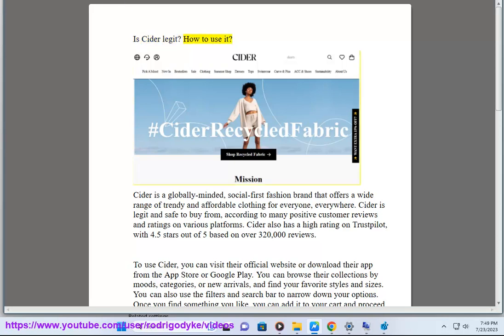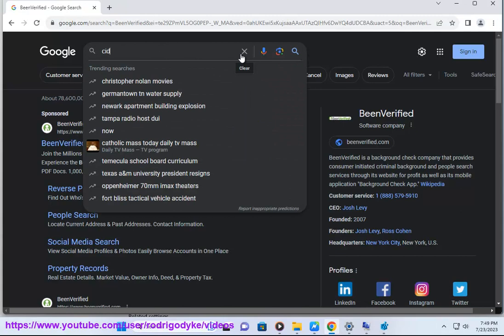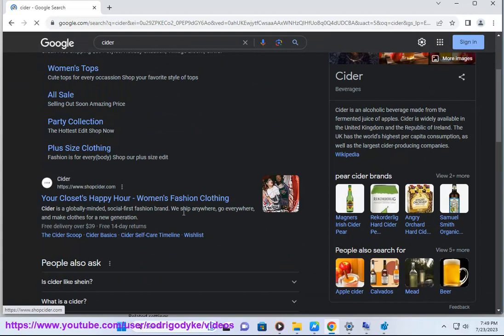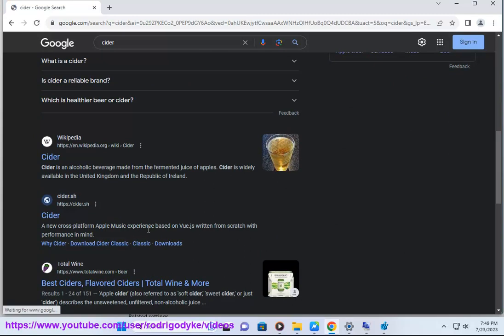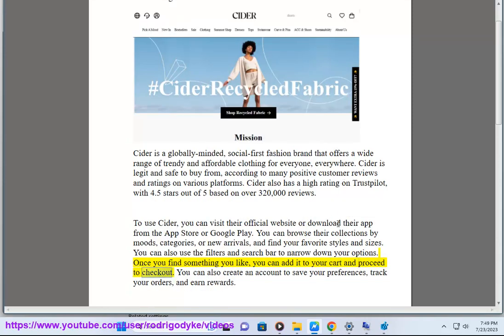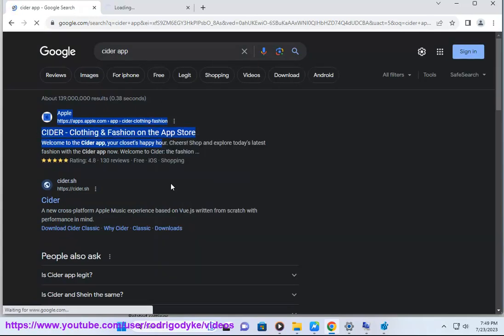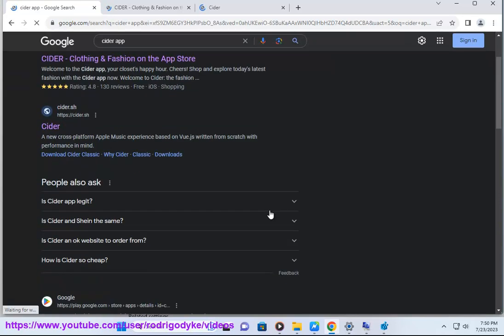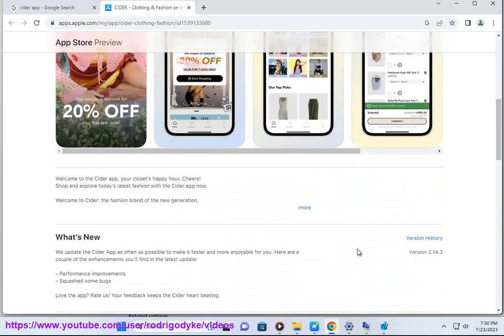Is Cider legit? How to use it? Cider coupon codes? Cider return policies?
is legit or not.

i. Here is a list of some current and popular Cider coupon codes:

- AUSTINCIDER50 - $50 off Austin Eastciders

- ANGRY15 - 15% off Angry Orchard ciders

- CRISP5 - $5 off Crispin cider products

- WOODCHUCK10 - $10 off Woodchuck ciders

- CIDEROCT25 - 25% off Nine Pin Cider for October

- TRYDOWNEAST - $5 off Downeast ciders

- CIDERYNY10 - $10 off New York ciders

- STRONGBOW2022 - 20% off Strongbow ciders

- CIDERWEEK30 - 30% off Finnriver Farm ciders

- HALFTIME10 - $10 off Halftime Beverages

- FALLHARVEST - 20% off any 2 ciders at Walmart

- CIDERPASS - $5 off VNYC Admission + cider tasting

- FREESHIPPING - Free shipping on Bold Rock Hard Cider

Be sure to check cider company websites, social media and retail sites for latest discounts before ordering. There are plenty of cider promo codes available for savings on top brands.

ii. Here are some key points on cider return policies at major retailers and cider brands:

- Unopened cider bottles/cans can usually be returned for a full refund within 30-90 days at most major stores like Total Wine, Walmart, Target, etc.

- Specialty cider shops and smaller stores may have more restrictive policies of 7-14 days for unopened returns.

- Once opened, cider cannot be returned due to alcohol regulations and health standards.

- Receipt is typically required for all returns/exchanges. Check expiration date as well - most stores won't accept expired cider.

- Online cider delivery services like Drizly, Minibar and Saucey generally do not accept returns of alcohol, but damaged/incorrect orders can be reported for credit.

- Direct cideries like Angry Orchard, Bold Rock, Woodchuck accept unopened returns within 60 days by mail. Opened bottles cannot be returned.

- Restocking fees (15-25%) may apply for large bulk returns if not damaged or defective.

- Always check return policy of the specific store or cider company before purchasing. Policies can vary.

In summary, unopened and unused cider can be returned with original receipt, but all retailers prohibit returns of opened alcoholic beverages. Check return window as well, which is typically 30 days or less.